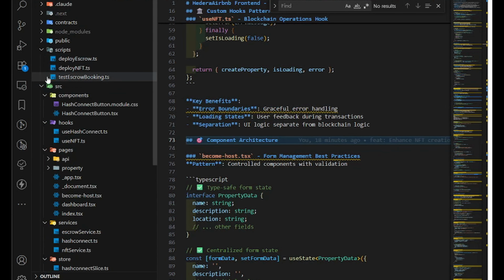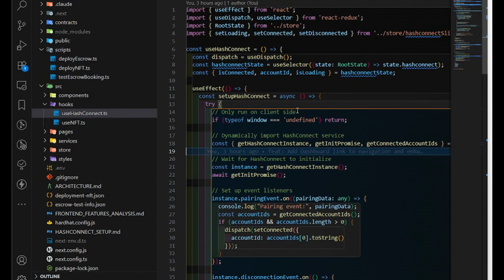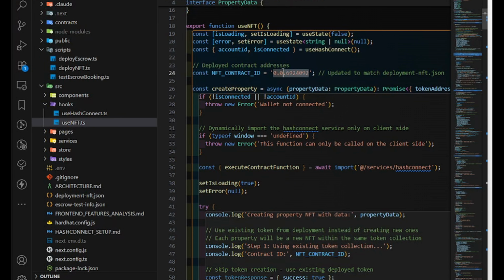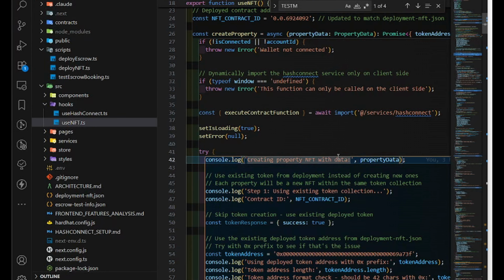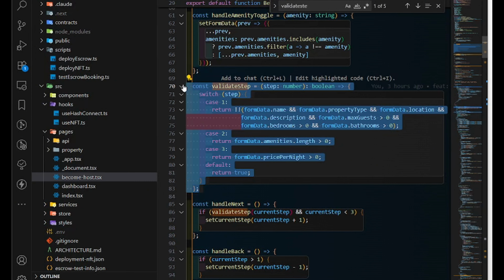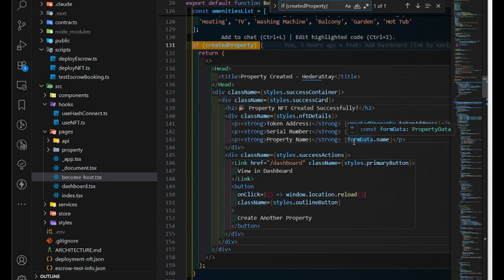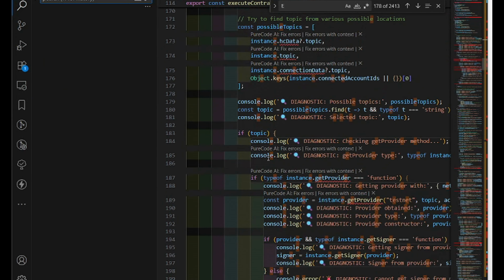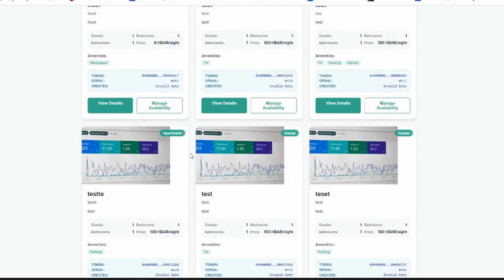Building the Frontend of Your Hedera DApp: Full Code Demo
In this hands-on tutorial, we focus on the frontend of your DApp, showing you exactly how to connect your interface to the blockchain and create an interactive user experience.

What you’ll learn:
✅ Structuring your DApp frontend for Hedera
✅ Live code demo: step-by-step frontend implementation
✅ Tips for building user-friendly and responsive DApps

Whether you’re building your first DApp or polishing your project, this session is essential to take your frontend from concept to deployment.

👍 Like this video if it helped you, and drop your questions in the comments, we’ll be answering!